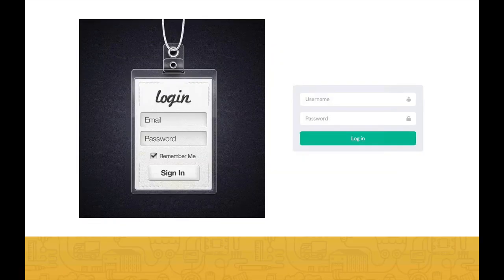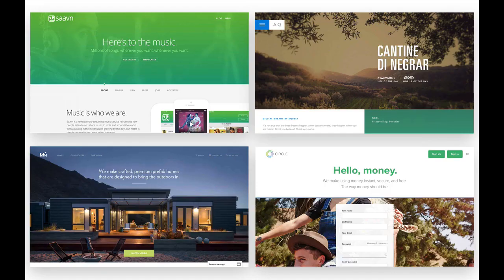1 Introduction to web design